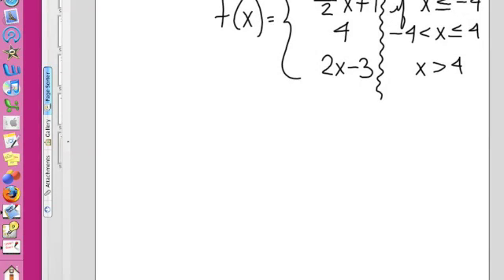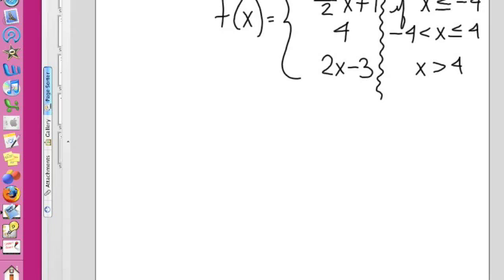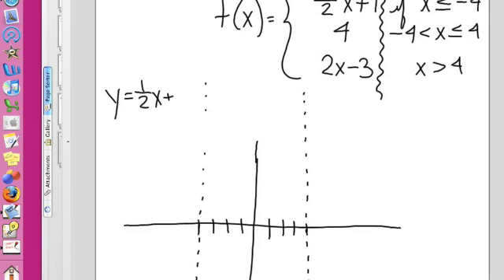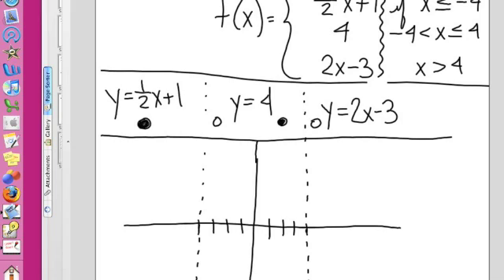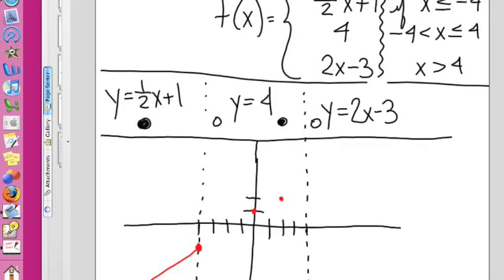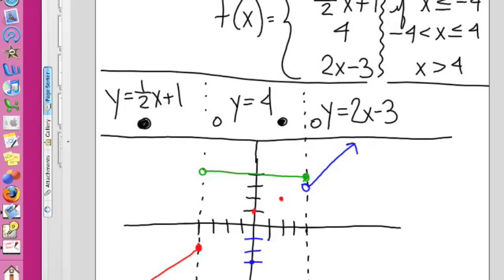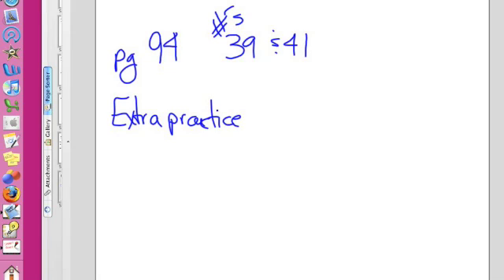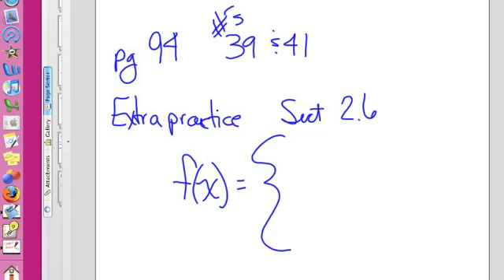Piecewise Functions Part 4